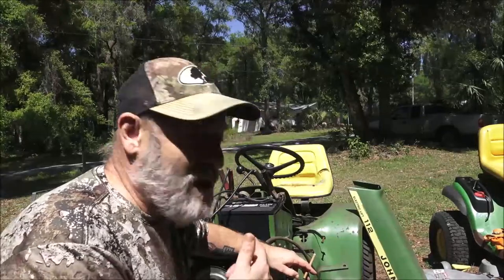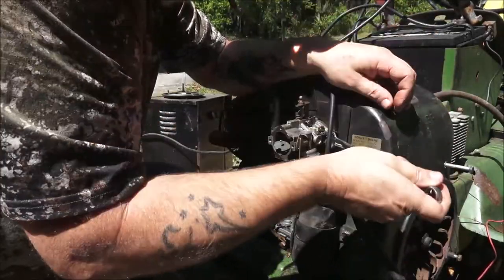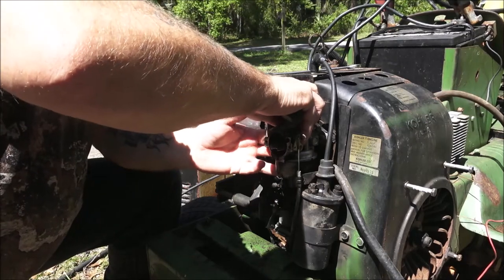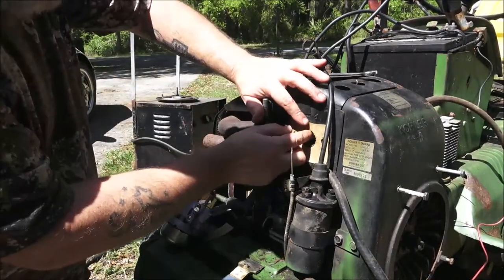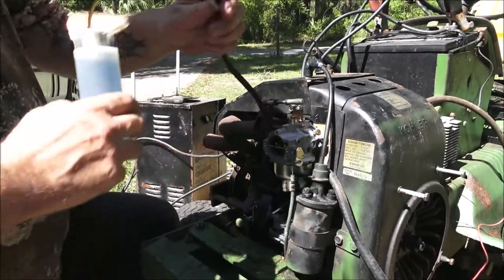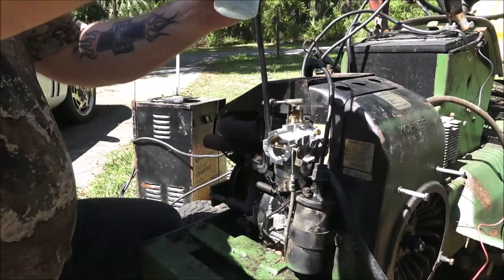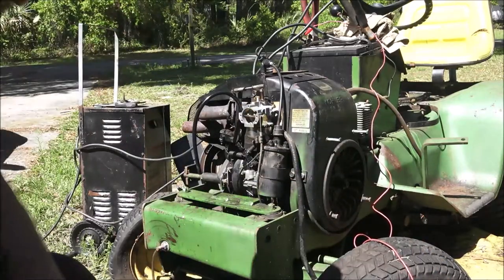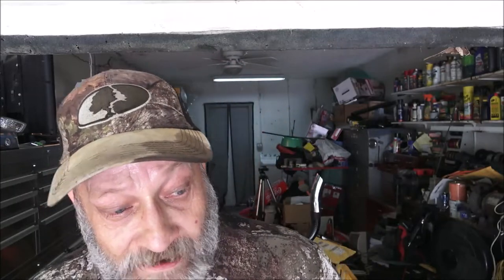John Deere 112 Electric Lift Gets New Carb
Maybe by this summer I'll be able to drive this old girl.